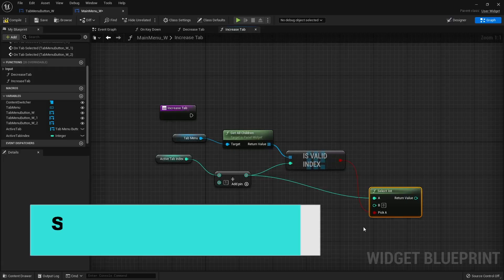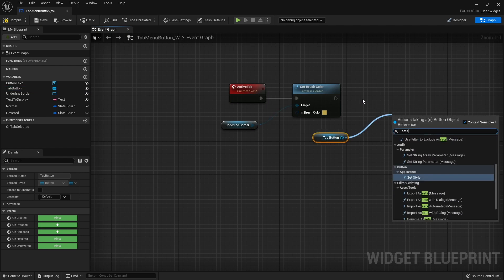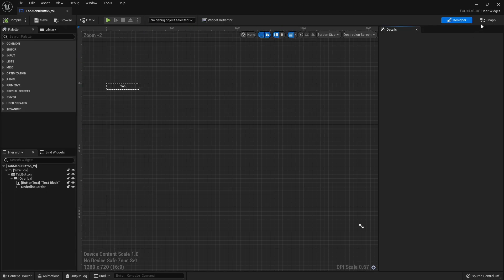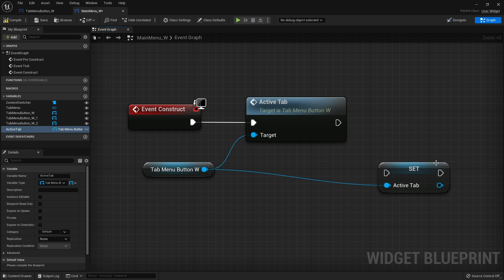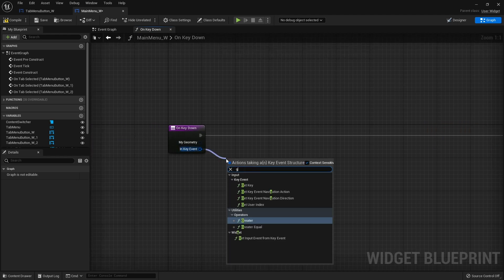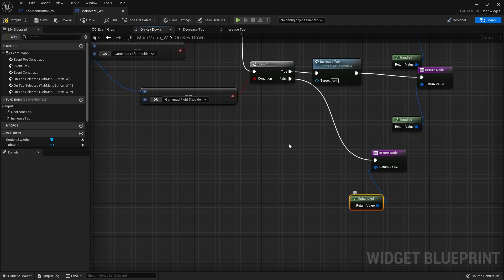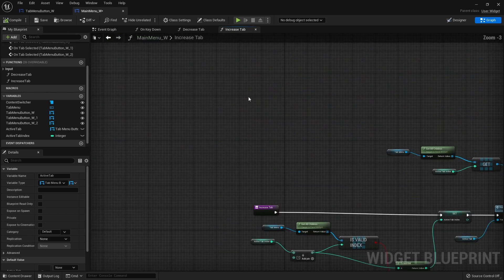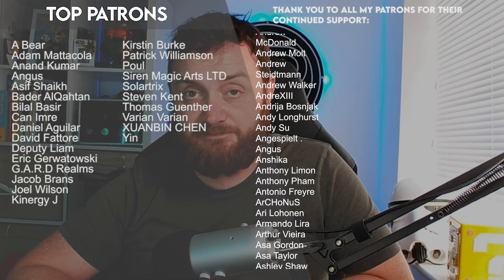Unreal Engine 5 Tutorial - Widgets: Tab Menu Part 3: Controller Support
In this widget series we go through the creation of a tab menu that supports both mouse and controller.

In part 3 we add controller support for our tab menu.